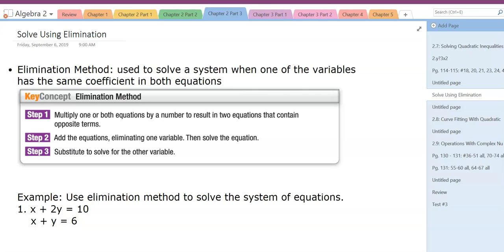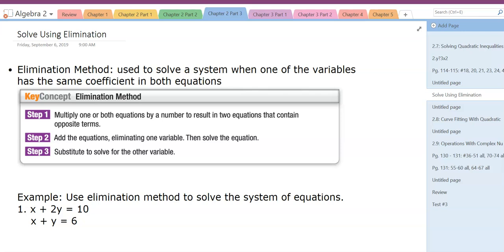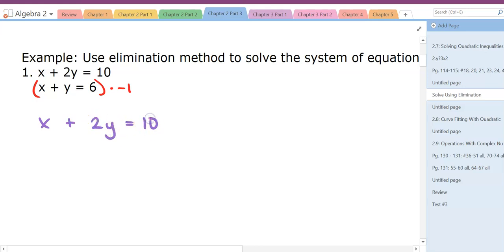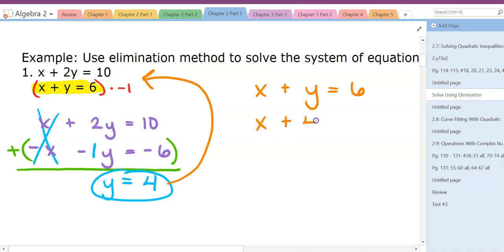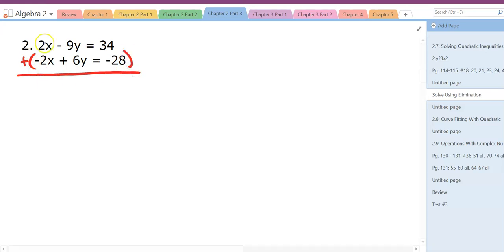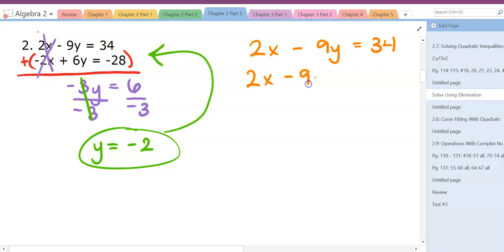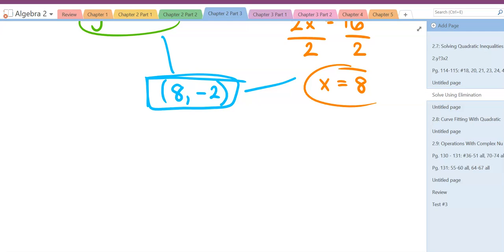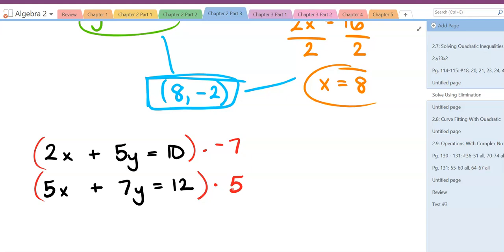Algebra 2 - Solve Using Elmination Part 1